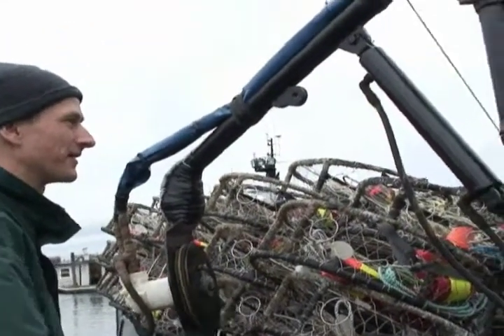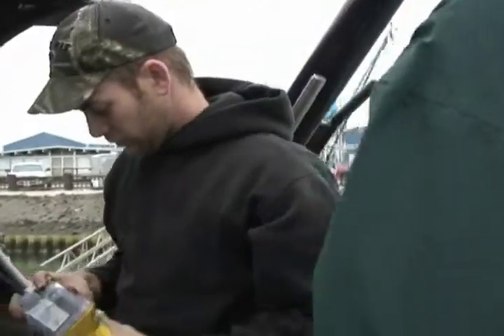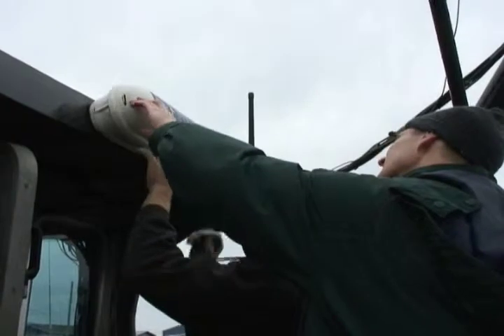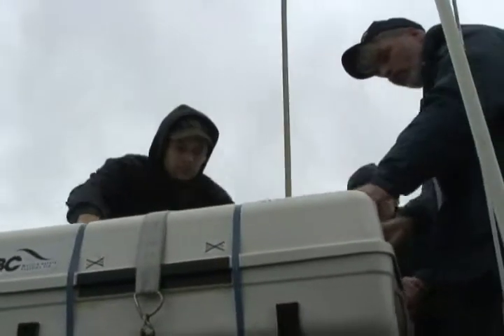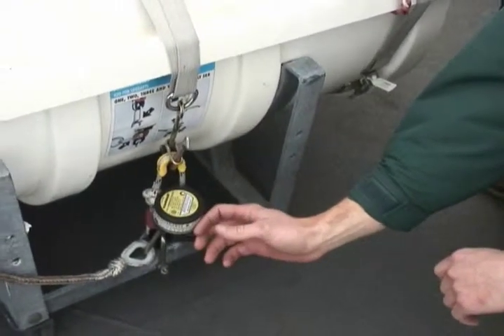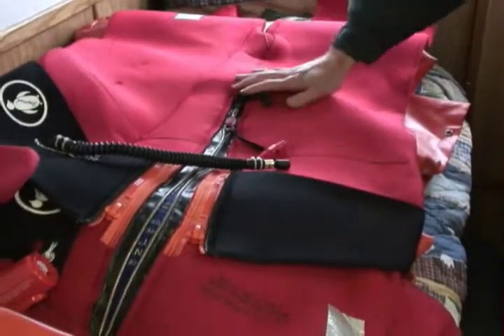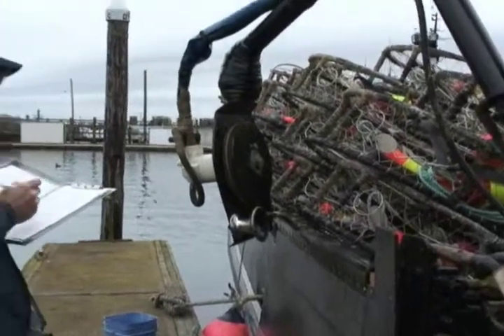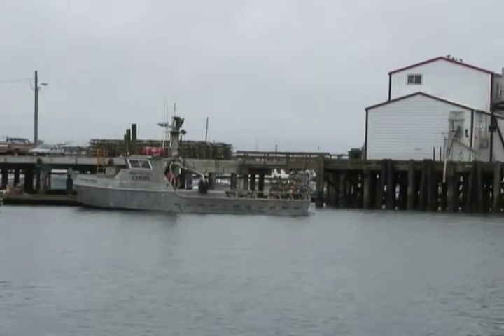Opereration Safe Crab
OPERATION SAFE CRAB WESTPORT, WASH. (FOR RELEASE)

SEATTLE - Operation Safe Crab 2007 kicked off Monday in Westport, Wash., as Coast Guard vessel safety examiners conducted safety spot checks and voluntary dockside examinations aboard Dungeness crab fishing vessels. 11/28/2007